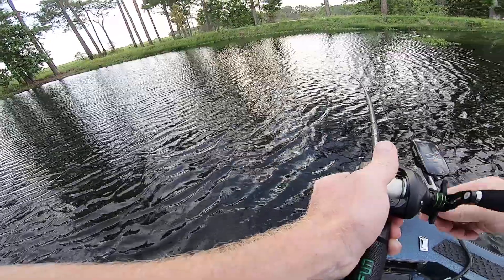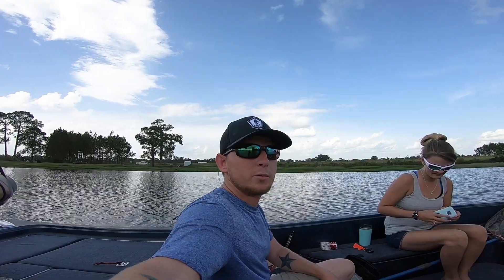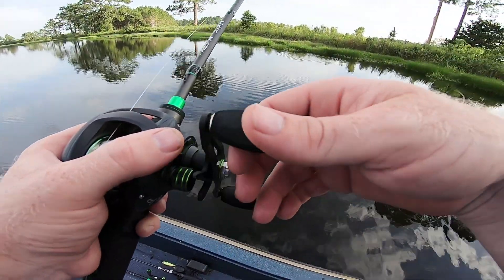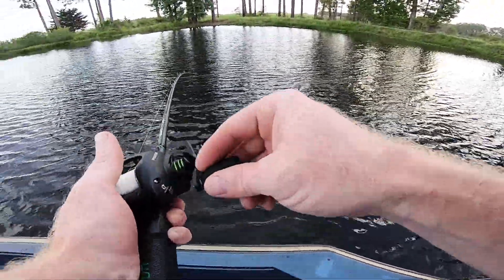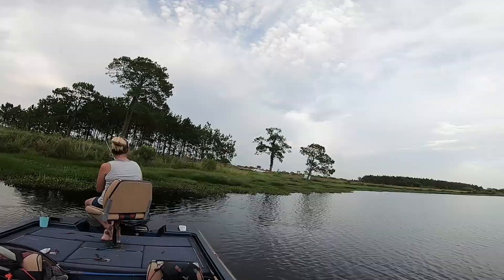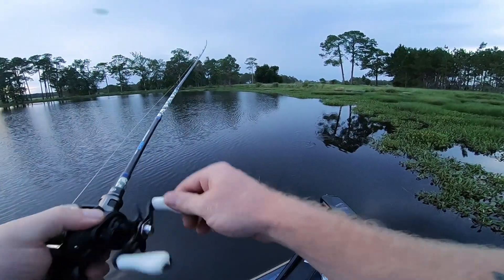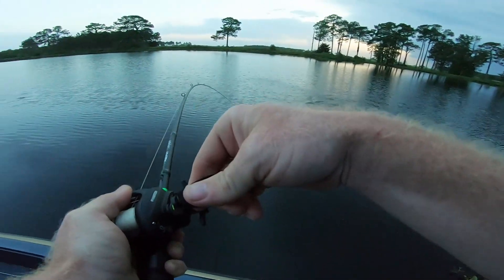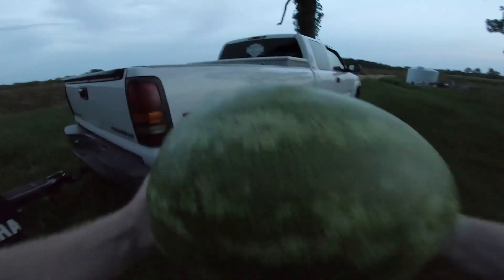She Hooked a GIANT Bass! (Rutland Farms)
Bass fishing some farm ponds I heard about and she hooked into a giant bass!

                          FISHING GEAR
Portable Fish Finder
Phantom Reel
PhantomX Reel

Serpent casting rod
Serpent Spinning Rod
Torrent Rod